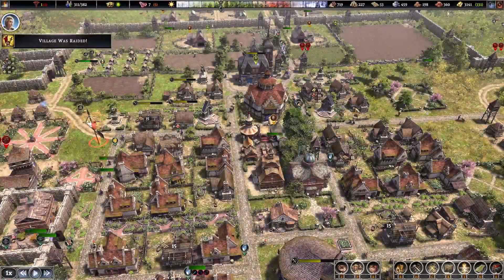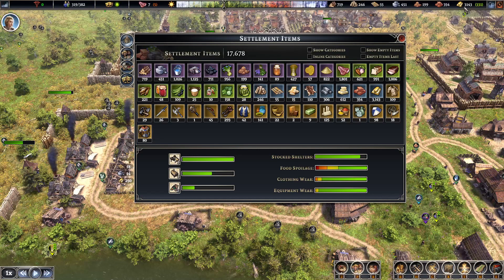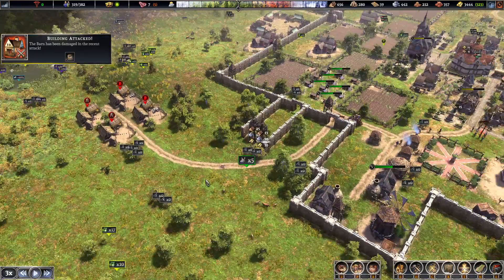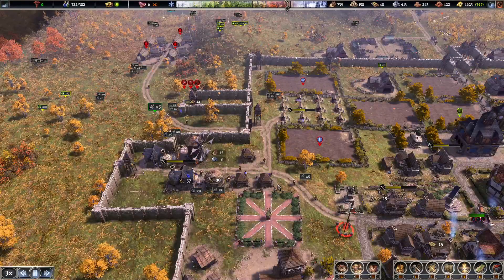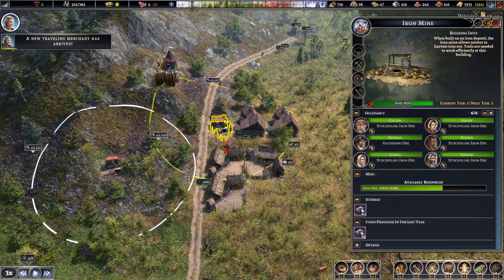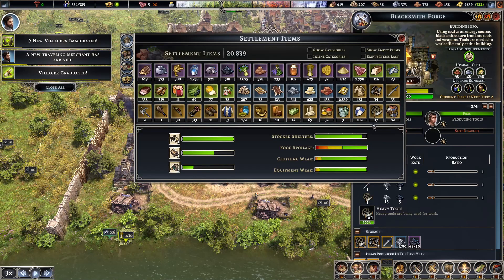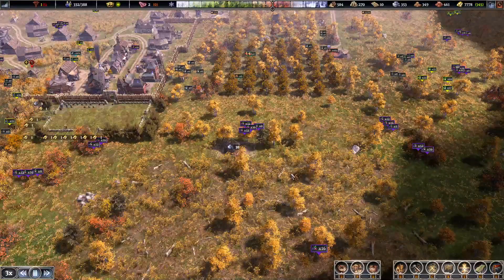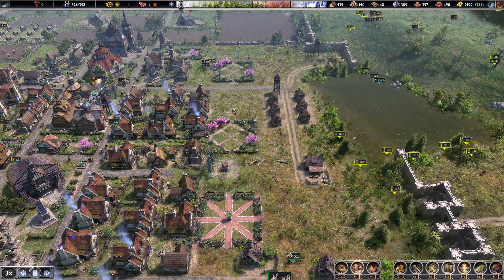Farthest Frontier Gameplay Part 49 - 100 YEAR CHALLENGE? (Trailblazer)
Love Farthest Frontier? You might like these game playthroughs!

Farthest Frontier - Protect and guide your people as you forge a town from untamed wilderness at the edge of the known world. Harvest raw materials, hunt, fish and farm to survive. Produce crafted items to trade, consume, equip and fight with as you battle for your survival against the elements and outside threats

~Zuma